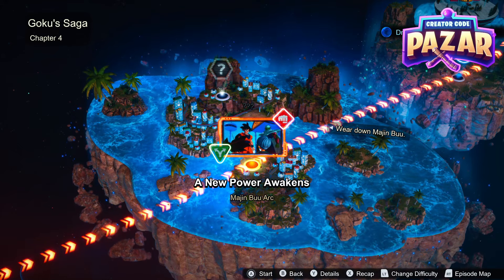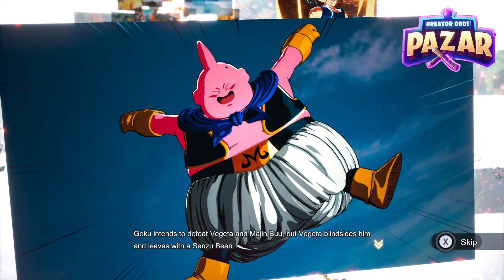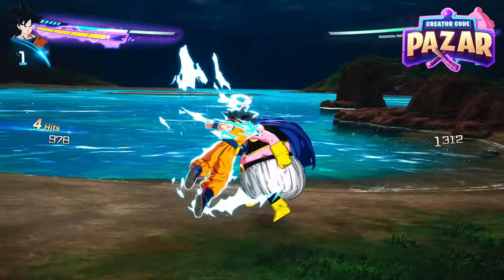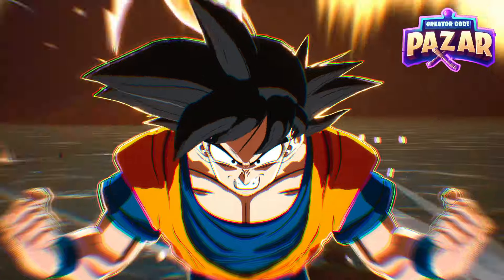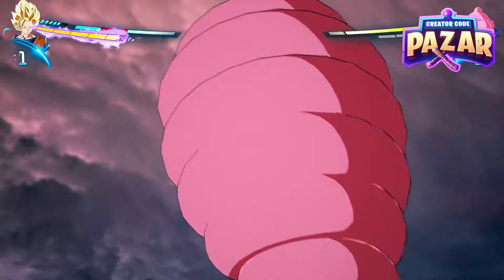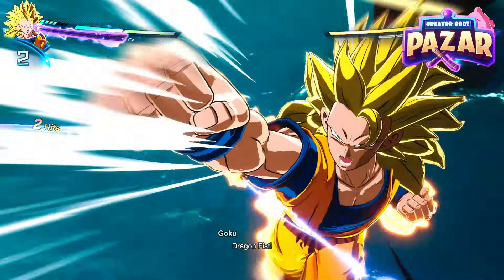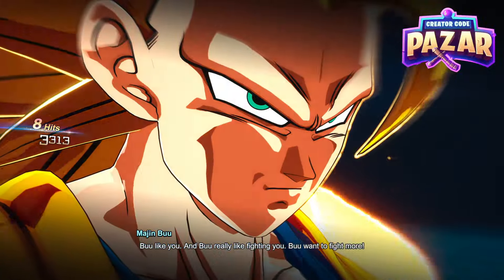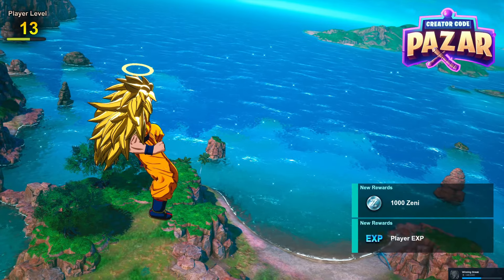How to Unlock A New Power Awakens Alternate Ending Dragonball Sparking Zero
In this video I will show you How to Unlock A New Power Awakens Alternate Ending Dragonball Sparking Zero